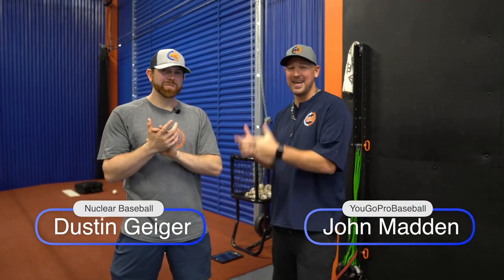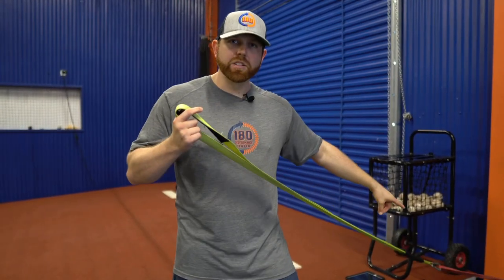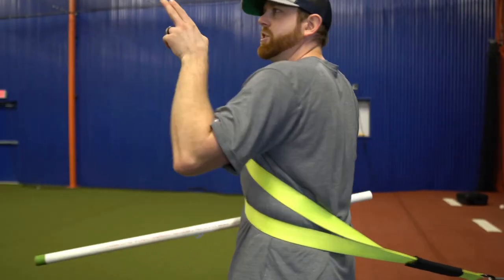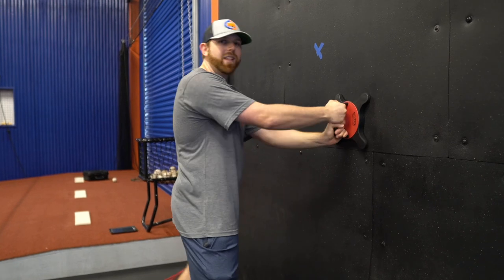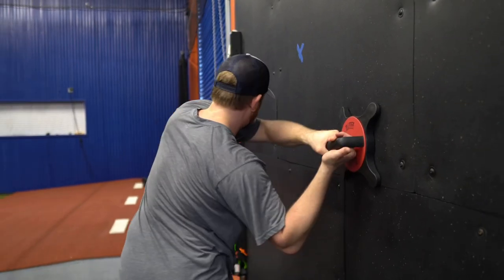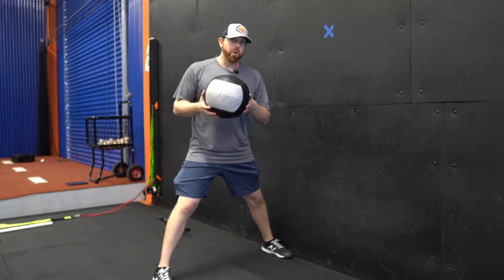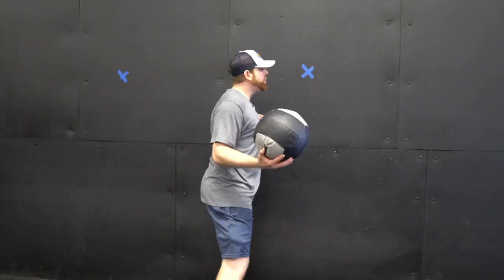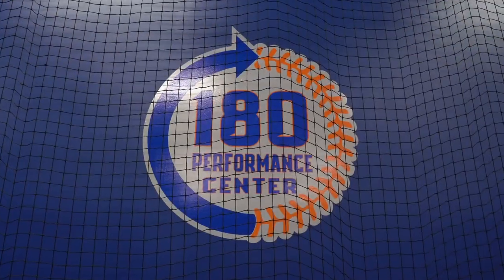4 Super Unique (& Effective) BASEBALL HITTING DRILLS Designed To Promote Proper Swing Movement!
In this video we're talking with Dustin Geiger of Nuclear Baseball at 180 Performance Center in Leander Texas (just north of Austin) about some unique baseball hitting drills that you don't see too often (maybe you've never seen).  If you're trying to promote proper swing movement, swing plane, bat path, and have an overall great baseball swing, give these baseball hitting drills a try.  Here is the breakdown of the video and where each hitting starts:

00:00 Introducing Dustin Geiger
00:33 Movement Drills vs Hitting Drills
00:50 What's That Strap "THE HINGE" Hitting Drill
03:36 The Rotex Hitting Drill
05:44 The Med Ball Rotation Drill
08:48 Contact Dustin Geiger Nuclear Baseball 180 Performance Center

If you're in the Austin TX area I definitely suggest heading up to Leander to get some training at the 180 Performance Center.

Here are some of the best baseball hitting drills from YouGoProBaseball YouTube Channel:

Also be sure to check out this playlist where I've compiled the Best Baseball Hitting Drills.  It's a must see playlist if you're serious about learning some of the best hitting drills to use with your players!

Video Production & Post Production:  Kevin Chan @Chanterprise

If you've got any questions or comments, hop down below and let's chat there!  If you want to learn more about baseball hitting drills, hitting tips, swing mechanics, and much more, then stay tuned because Dustin and I have got a bunch more coming for you real soon!